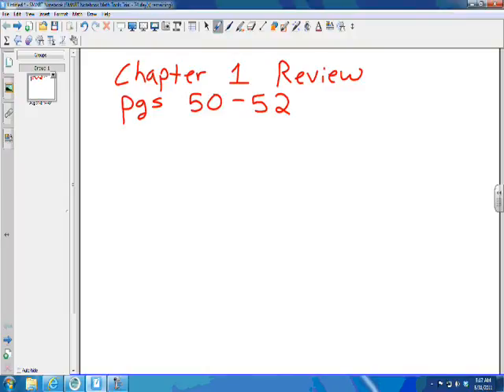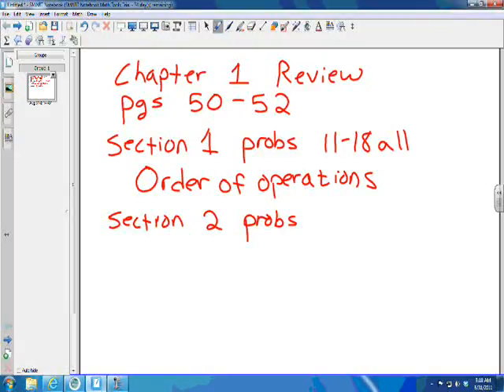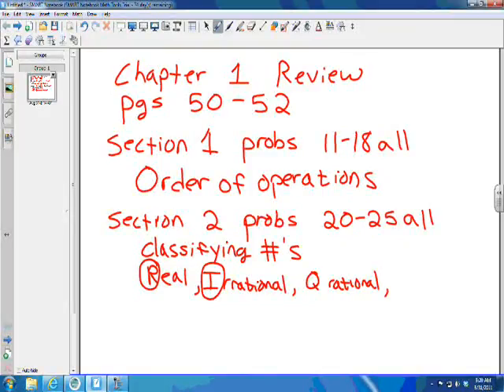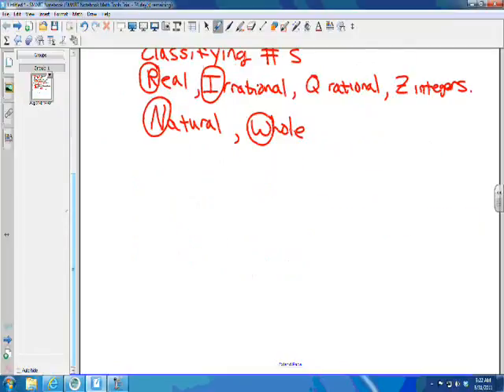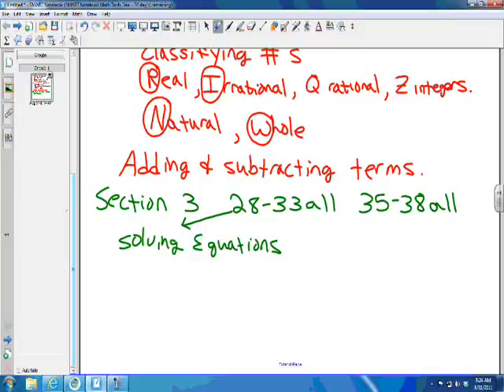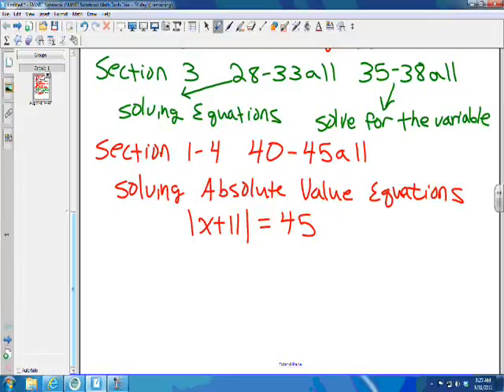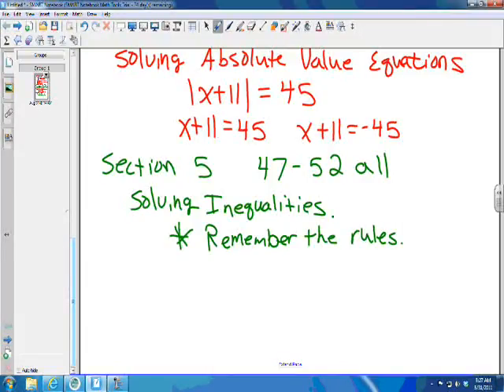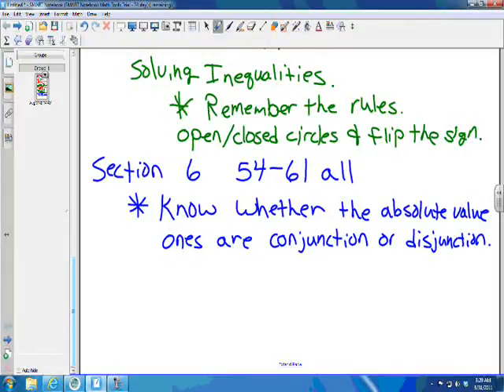Chapter 1 Review